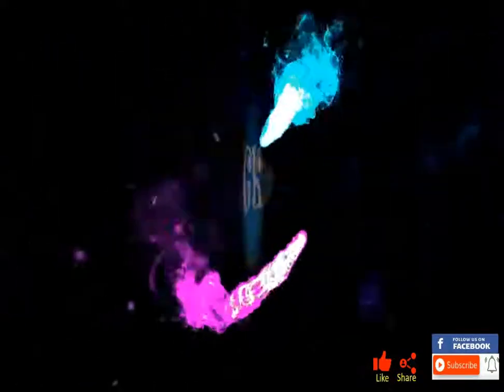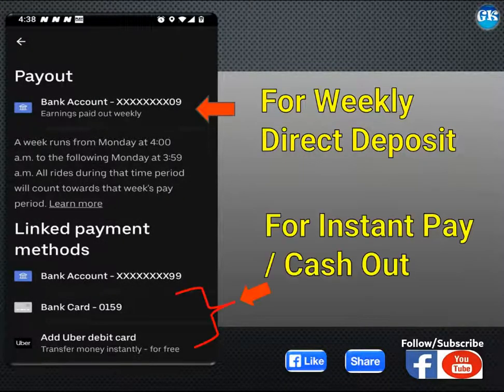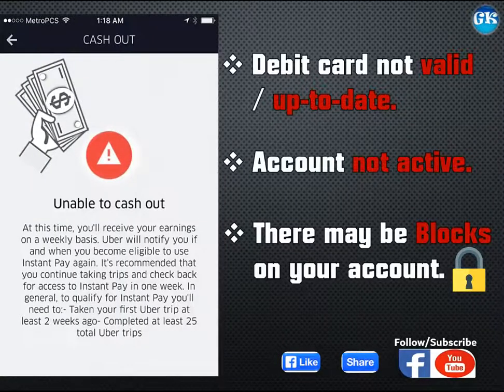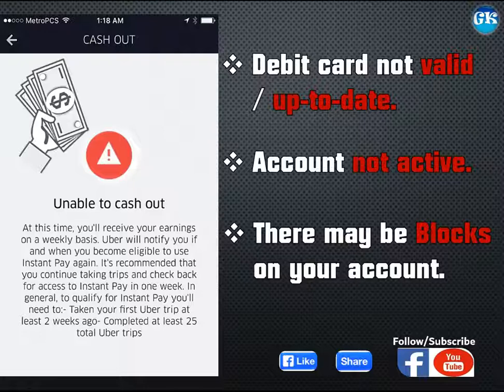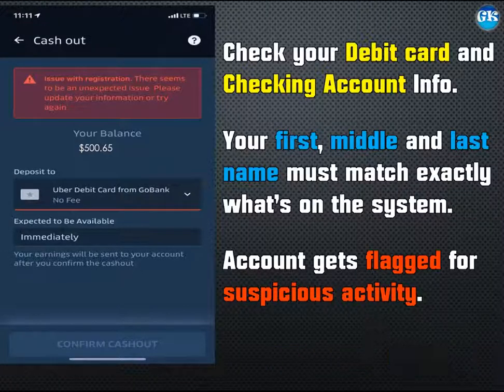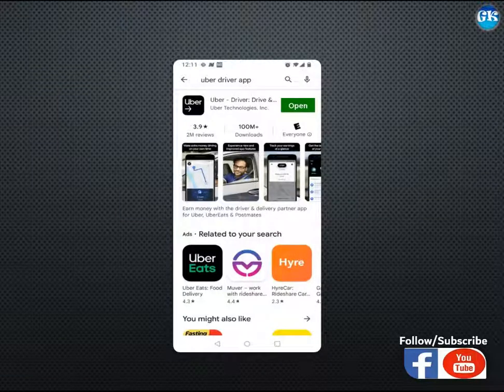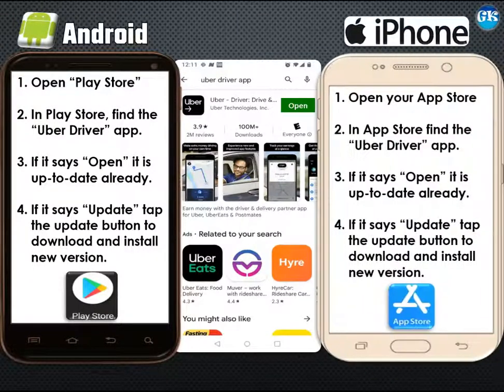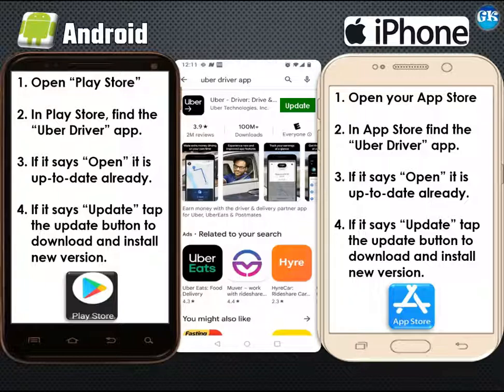Why Am I Unable To Cash Out?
How To Troubleshoot & Fix Your Cash Out Problems...